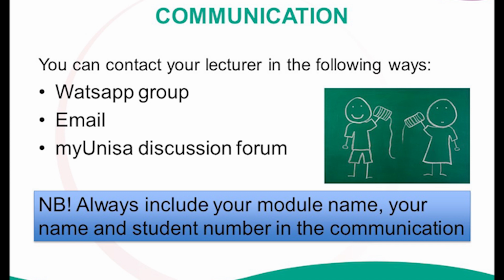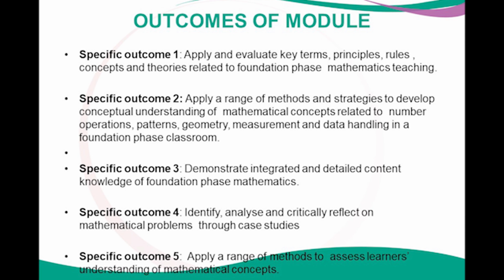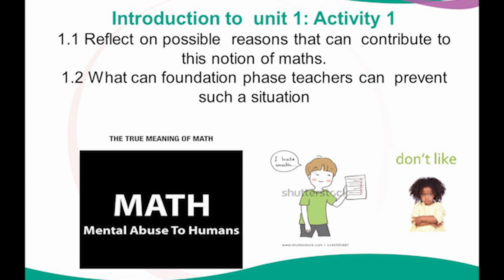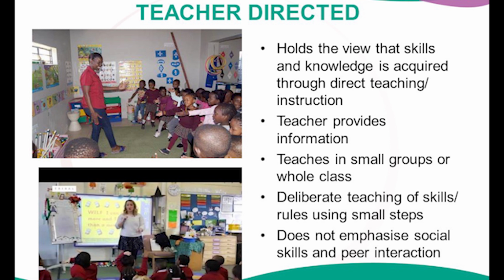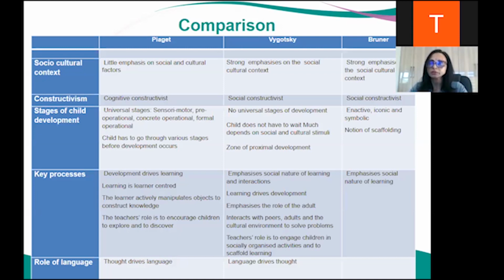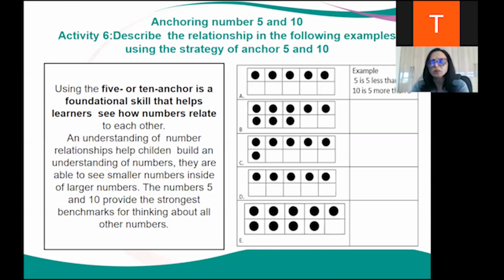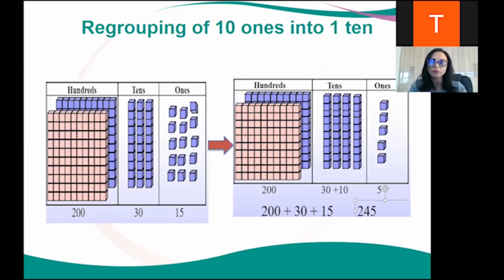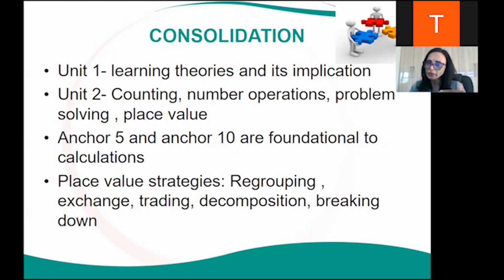FMT3701 Teaching Mathematics In The Foundation Phase - Dr S Govendor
Dr S Govendor breaks down how to teach mathematics in the foundation phase.